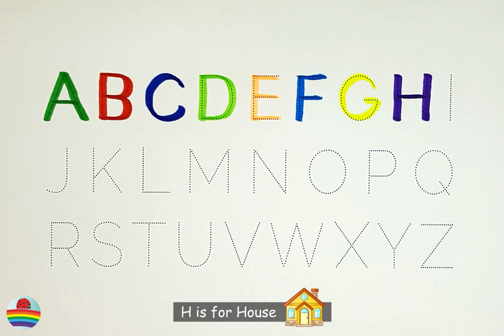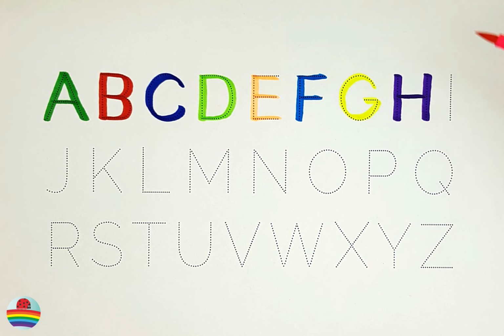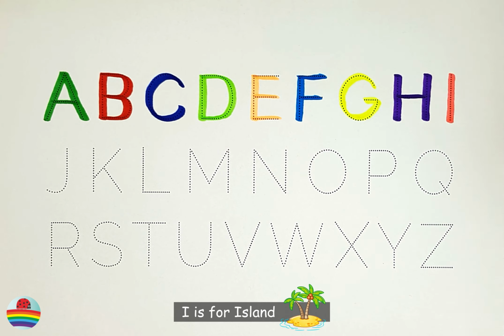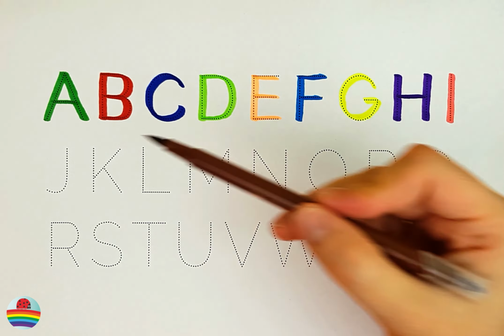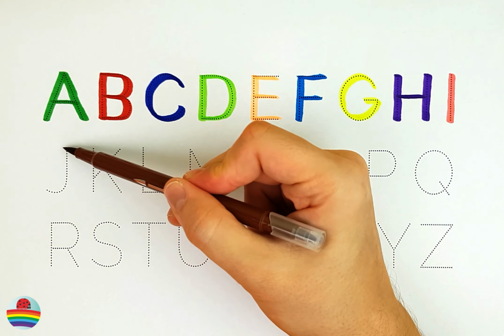Learn to Write the English Alphabet in a Fun Way